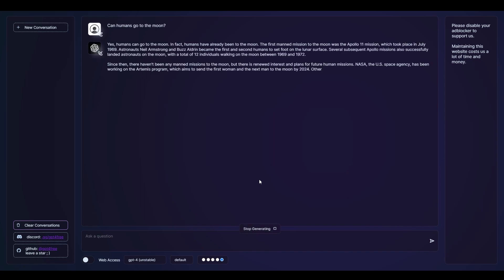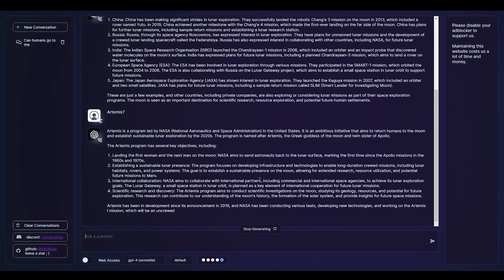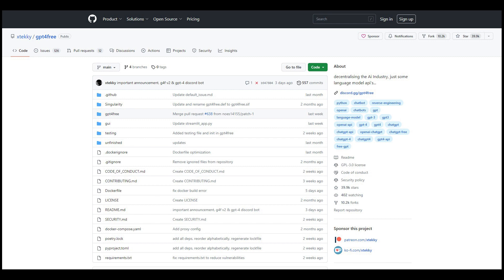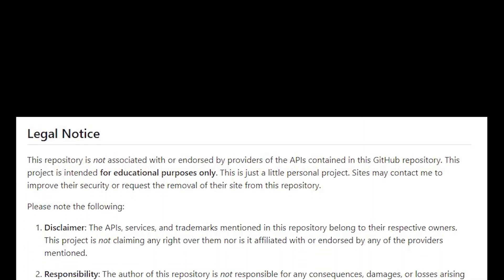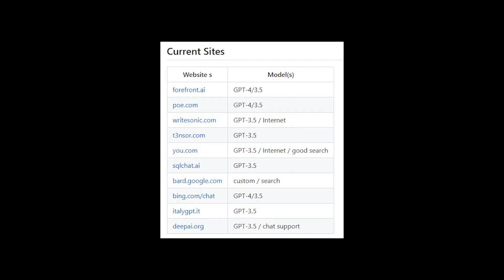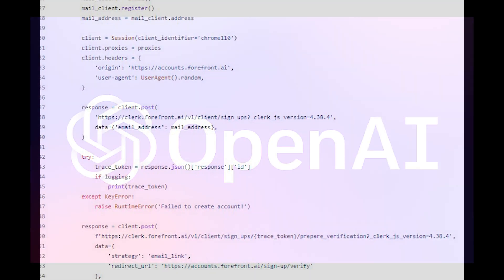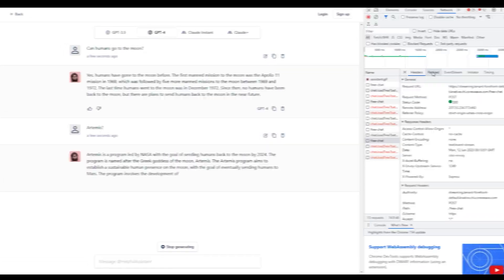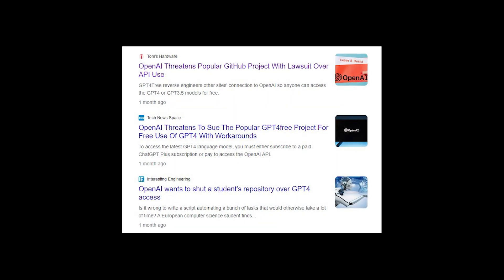GPT 4 FREE (without ChatGPT Plus)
how to use gpt 4 for free? Use Open AI's ChatGPT 4 for free using GPT 4 Free GitHub which gives you chat gpt 4 free access without chatgpt plus. it allows you gpt 4 free use unlimited and free gpt 4 access using free gpt 4 sources such as bing or forefront AI.